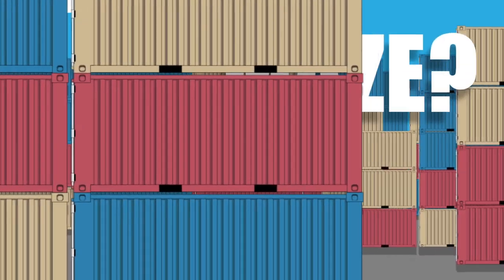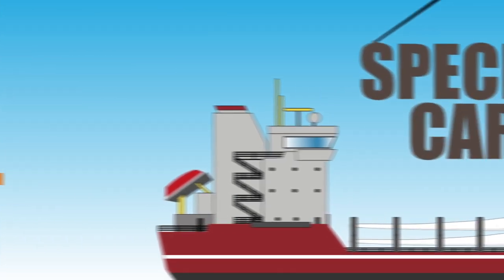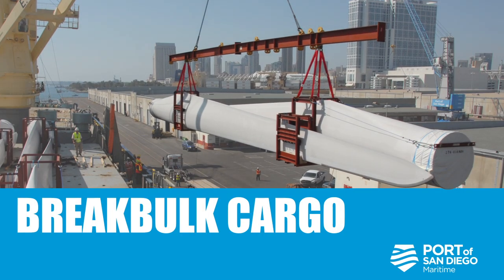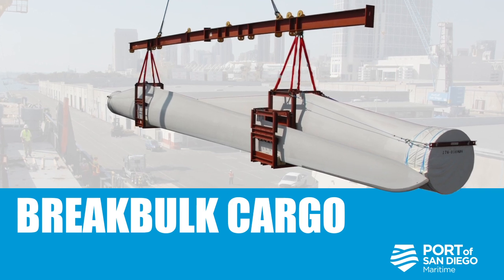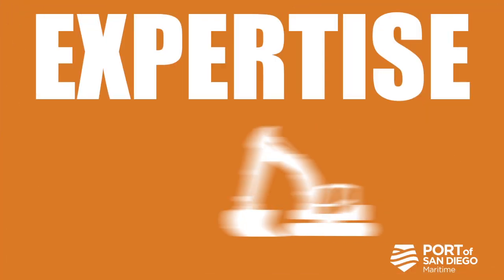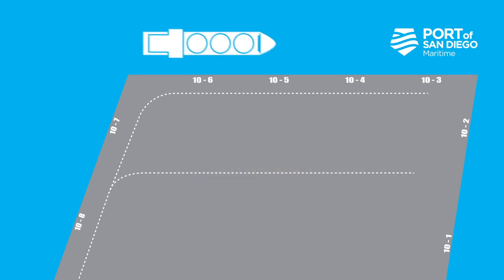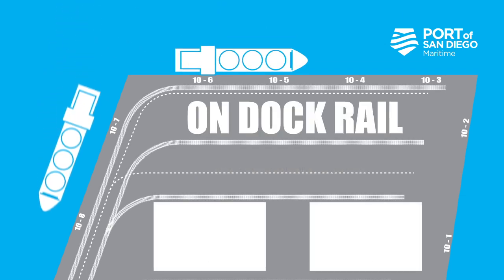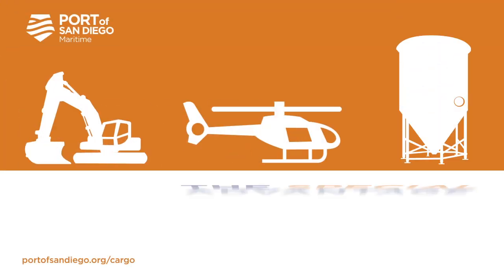Port of San Diego: The Special Advantage – Breakbulk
The Port of San Diego specializes in specialty cargo.
Everything you need, less of what you don’t.

• Open space
• Flexibility
• Expertise in handling breakbulk and project cargo

Move your specialty cargo from ship to ground to market
much faster. That’s the special advantage San Diego offers.